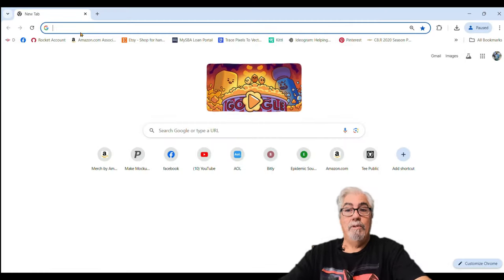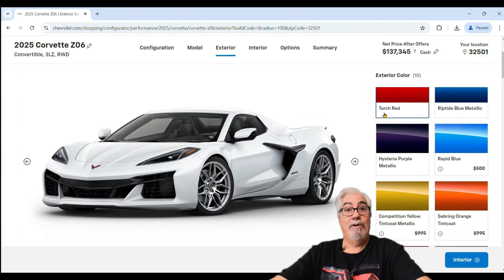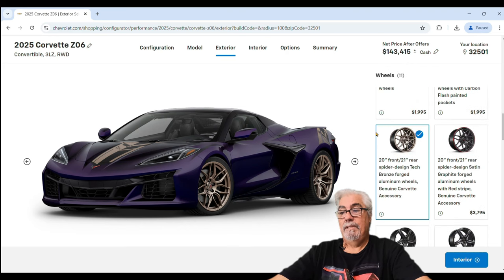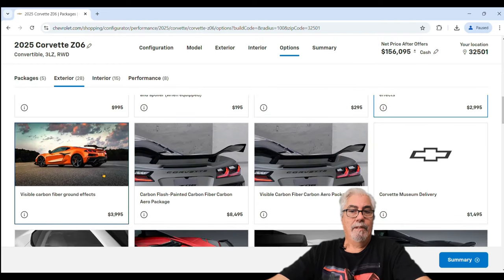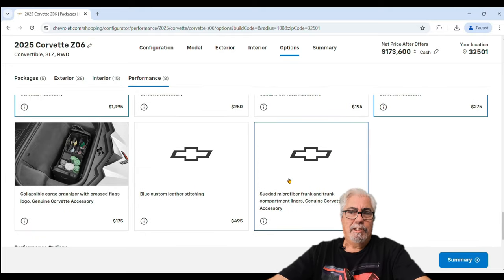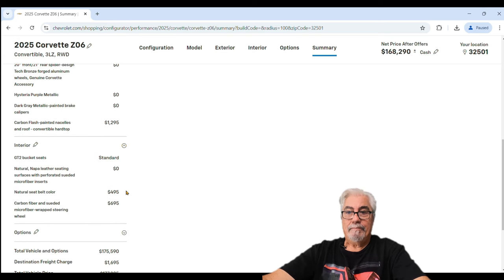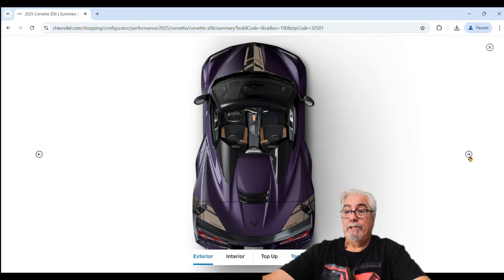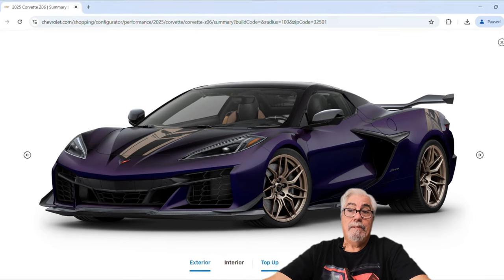GM Drops 2025 Corvette Configurator - What Will You Choose?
The 2025 C8 Corvette build and price tool is now LIVE. I walk you through the new Configurator in this quick how to video building my dream 2025 C8 Z06 Corvette